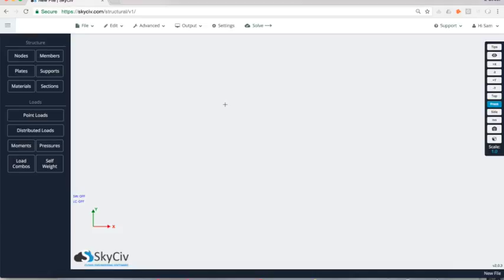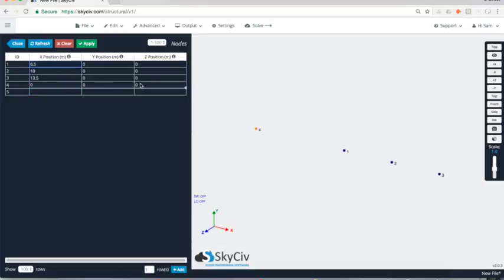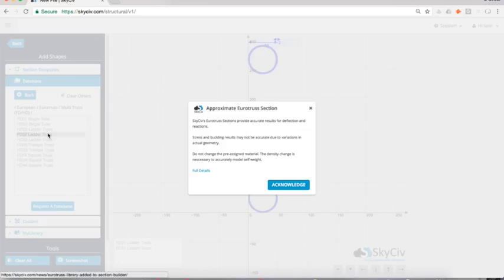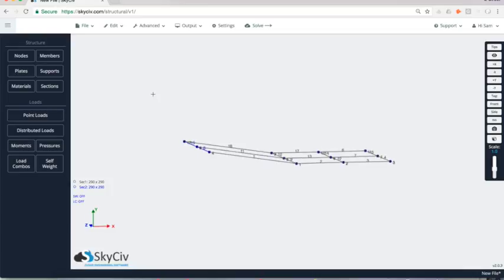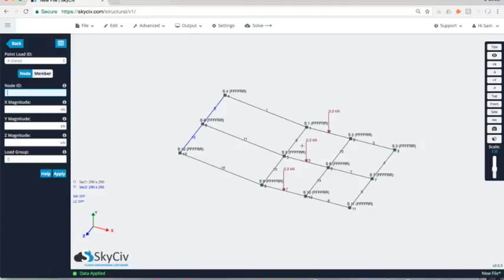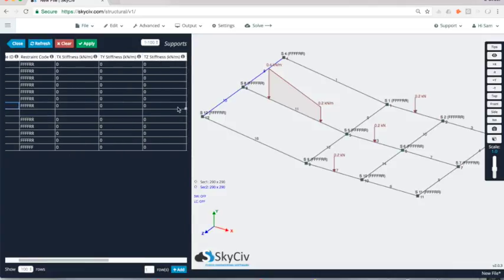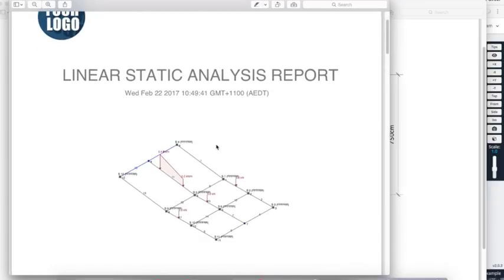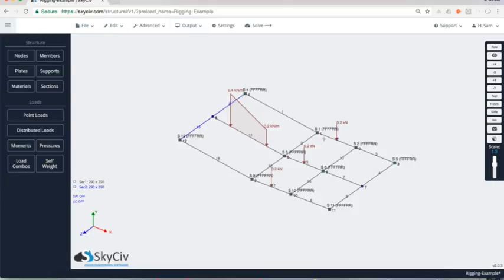Calculating Anchor Points on a Rigging Structure - SkyCiv Tutorial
This tutorial shows how you can analyze and calculate the anchor loads on a rigging structure in a matter of minutes. SkyCiv allows you to analyze the forces on anchor points from lighting and other loads.

Software is available on a monthly subscription basis. No installation or downloading necessary.